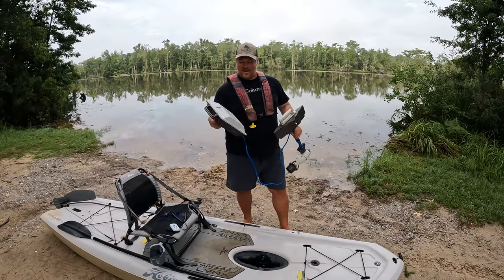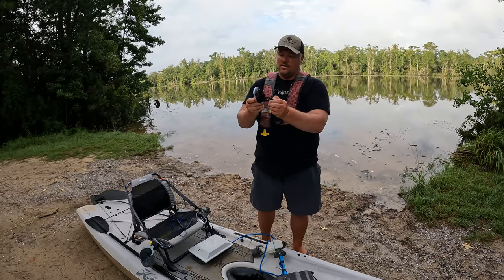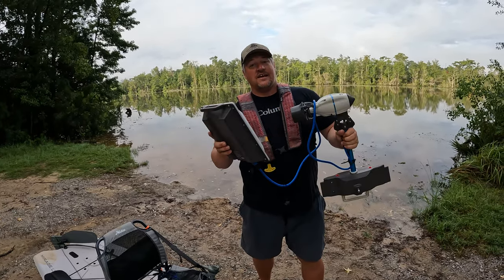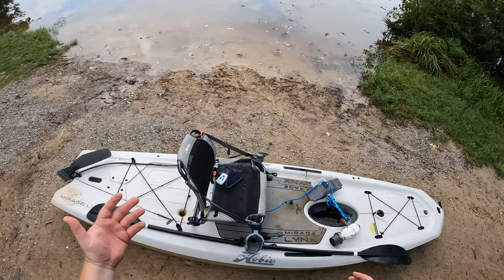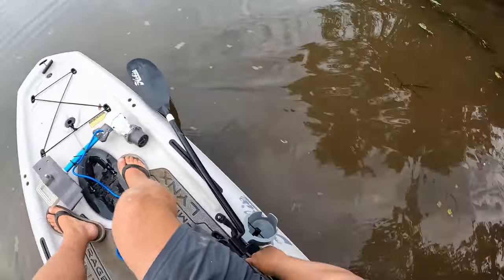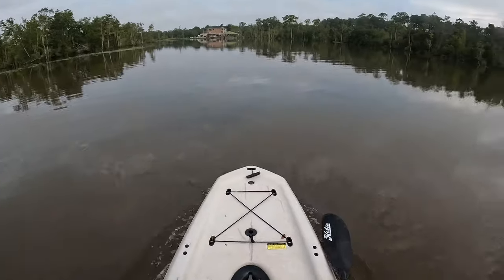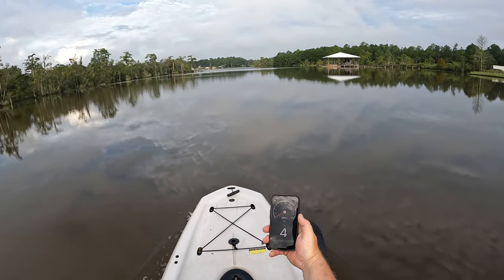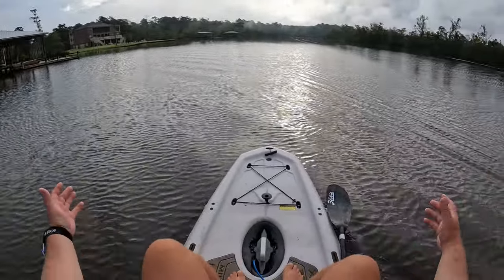This Fishing Kayak Motor is UNFAIR! PEDAL DRIVE KILLER??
In this video I pair up a new motor with my Hobie Lynx fishing kayak! This kayak fishing motor is super light and very inexpensive in comparison to other models. This motor packs a ton of features to rig out your fishing kayak with!! I present to you the Bixby J2 outboard kit for fishing kayak applications!